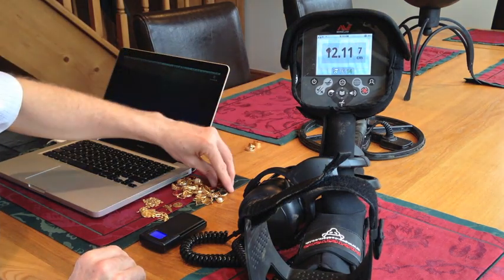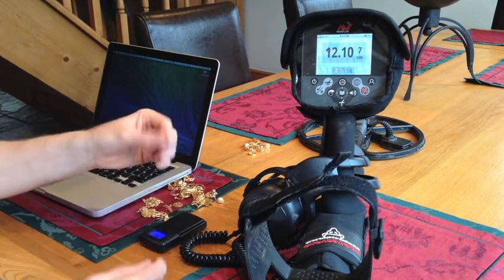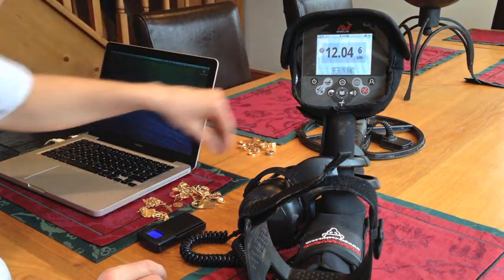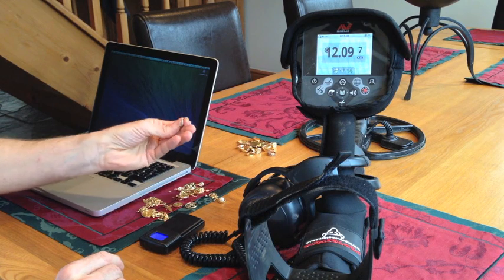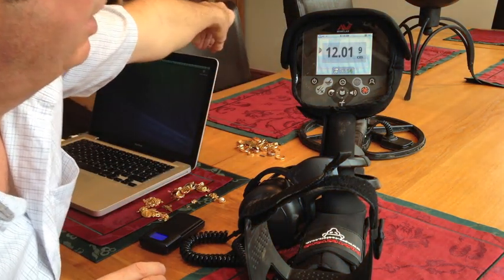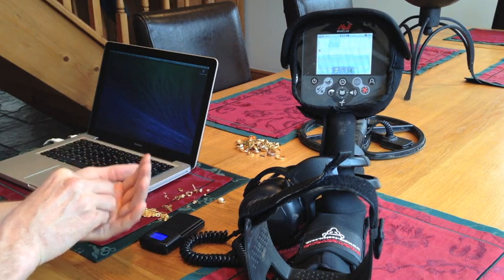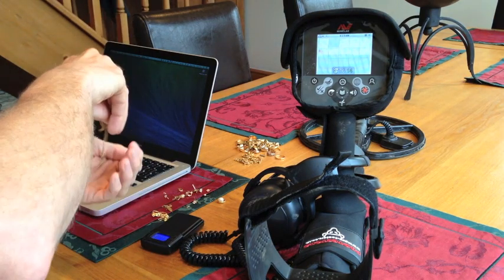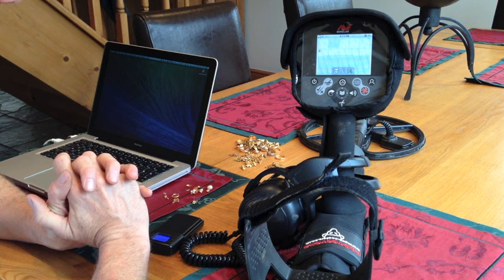CTX 3030 Gold Target ID...for all those who hunt the gold....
I have been experimenting with my new CTX 3030, it's a real step up from my Sea Hunter II and Tesoro and quite a learning curve but I am getting there. A few friends at my club asked about the target ID profiles for the different bits of gold I have at the moment, so really this is for them. If you want to plot it all out on an Excel or Numbers sheet feel free...but please send me a copy :-), I started a few times and just lost the will lol. but it was surprising how an awful lot seemed to fall in quite a close group which was nice to see.